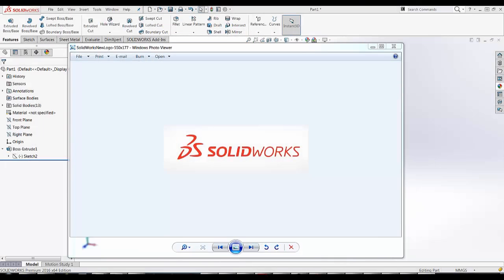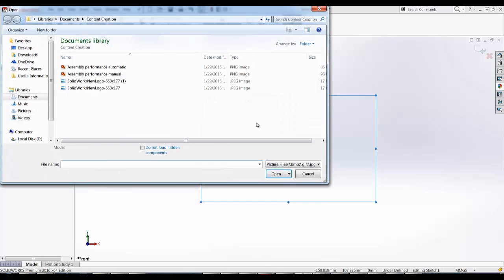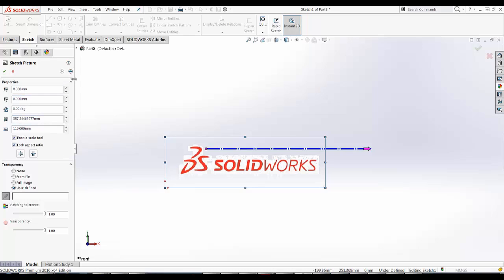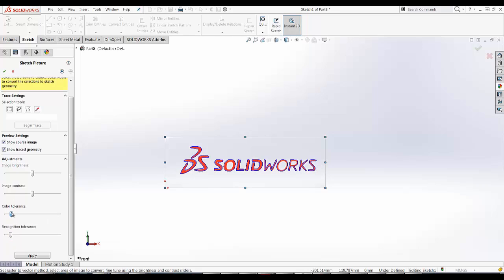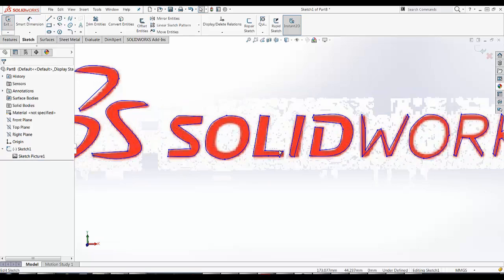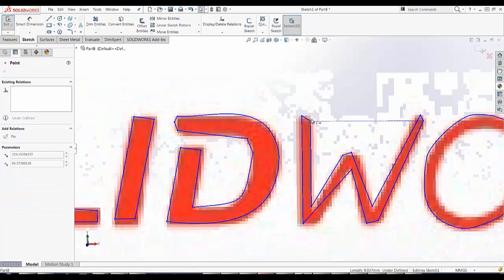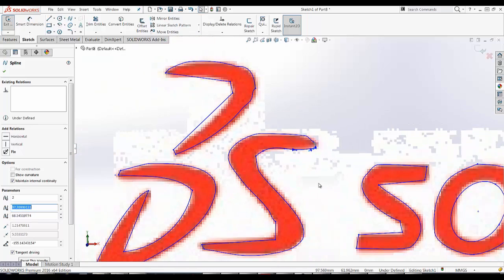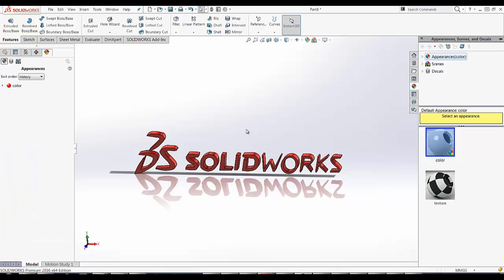SOLIDWORKS 2016 - How to Auto Trace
Learn how to  enable and use the AutoTrace Feature in SOLIDWORKS 2016 to automatically trace a spline over an image. This video will explain how to save time by having SOLIDWORKS draw splines instead of having user manually draw around an image.  Quick Tip presented by Jacob Bakovsky of GoEngineer.